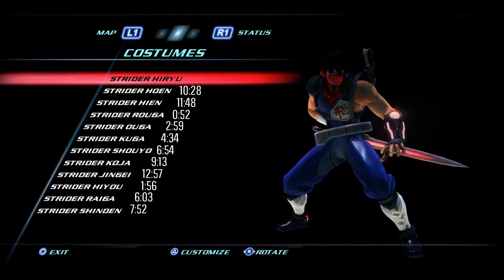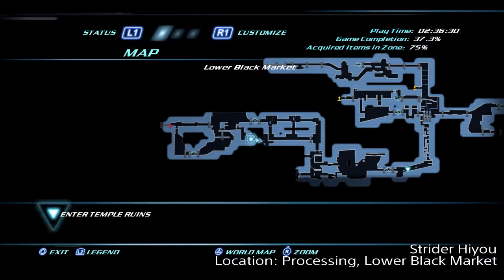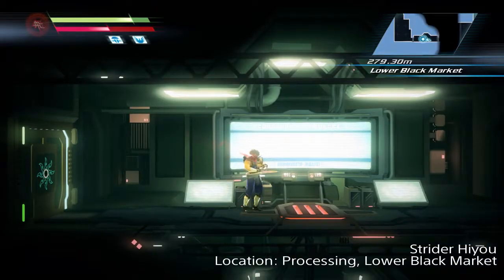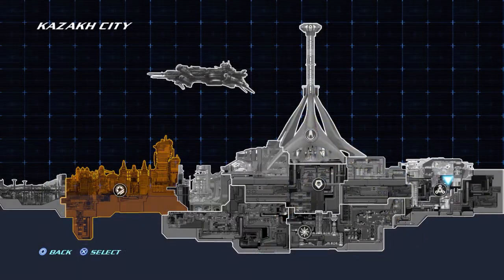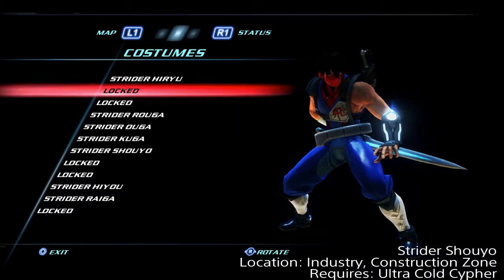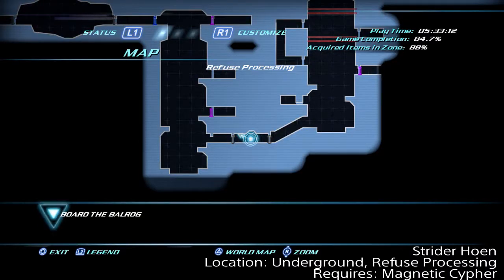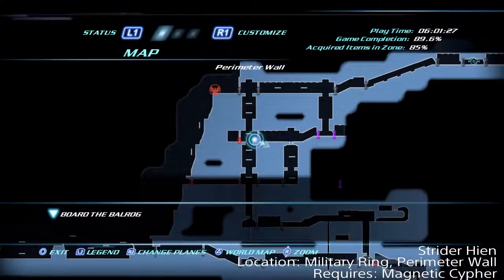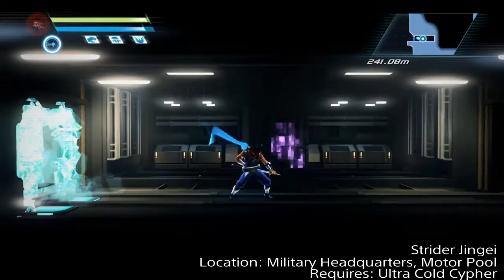Strider (2014) Remember the Fallen Guide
A guide for for the 2014 Strider game that shows you where all the Fallen Striders are. Each one unlocks an alternate color costume, and collecting all of them earns you the Remember the Fallen achievement.

Guide is arranged in the recommended order you should collect all the Striders as if you're playing through the game normally. TURN ON ANNOTATIONS to jump to any of the Striders listed at the start of the video.

Recorded and edited using Playstation 4 and Share Factory.

Title card and artwork by QuantumJinx. Please check her out at deviantART